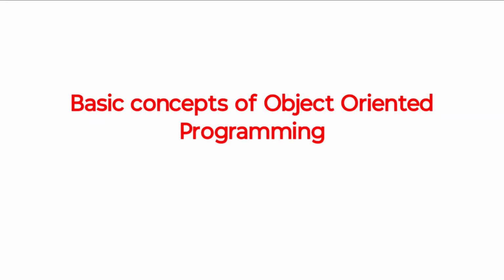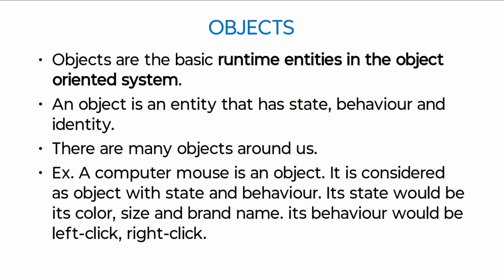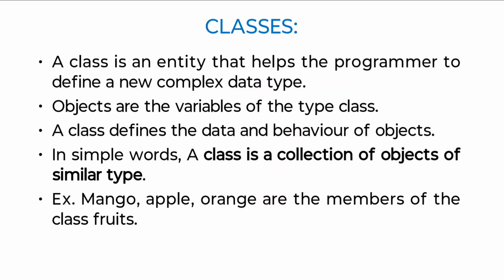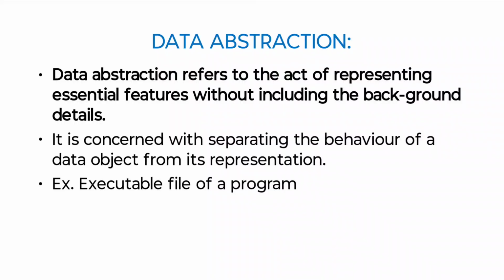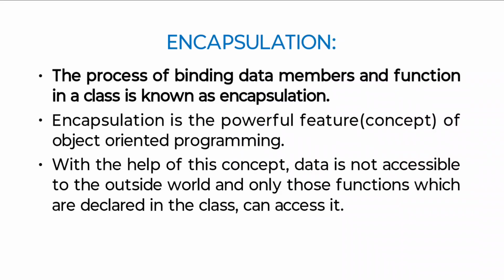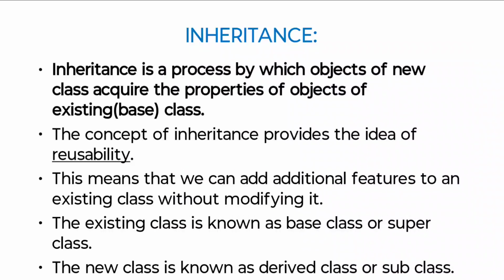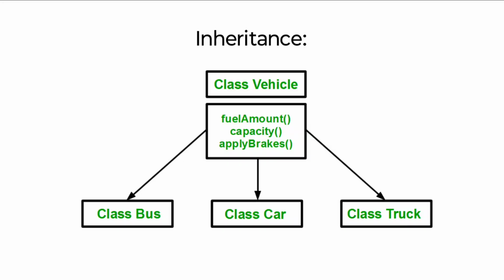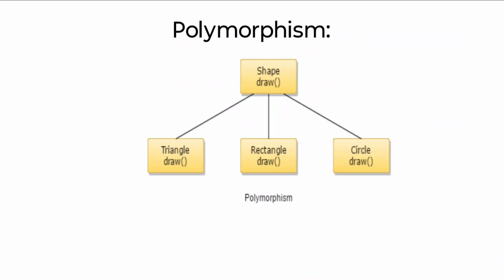M.Ramya AP/IT OOPS